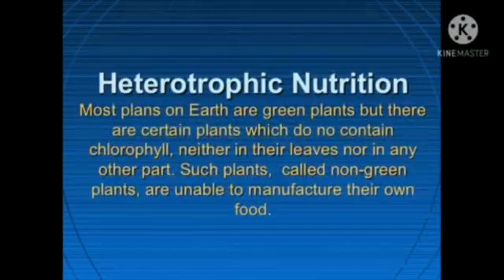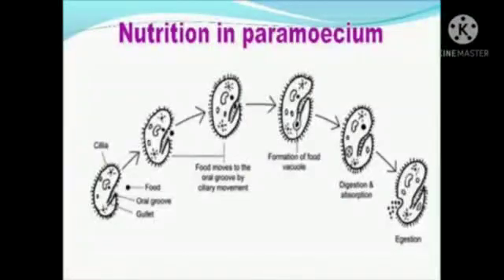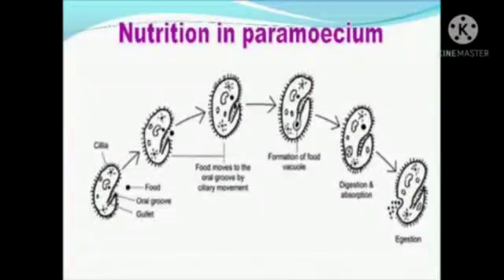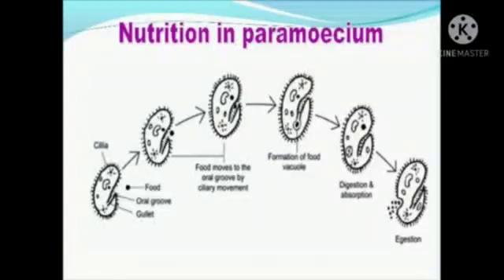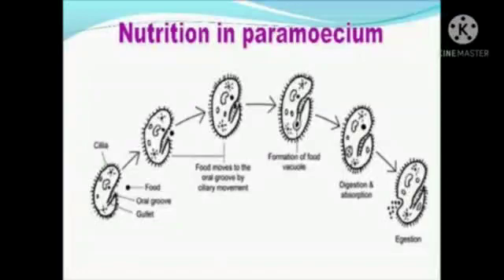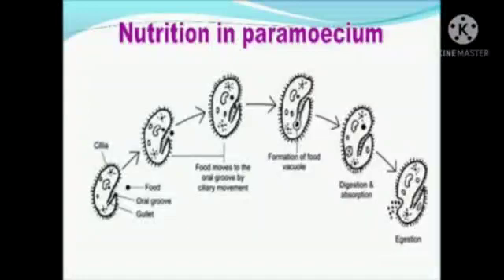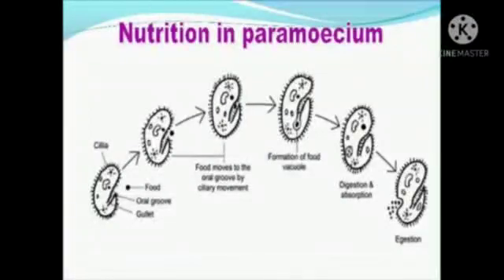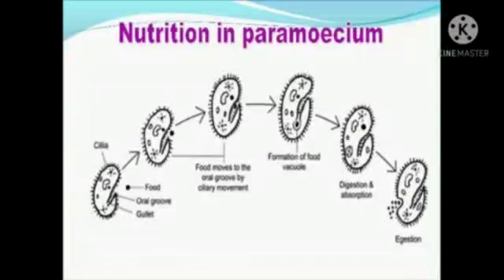TOPIC : HOLOZOIC NUTRITION IN PARAMOECIUM // 10th CLASS BIOLOGY